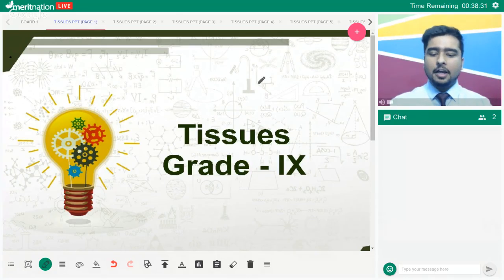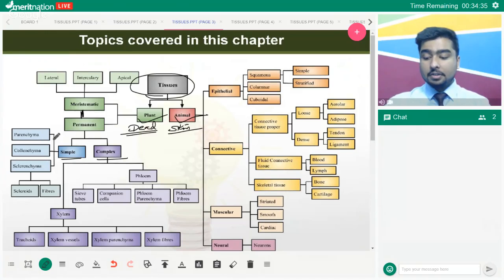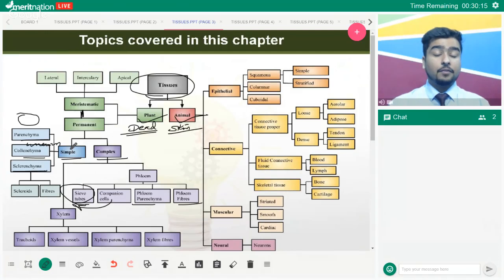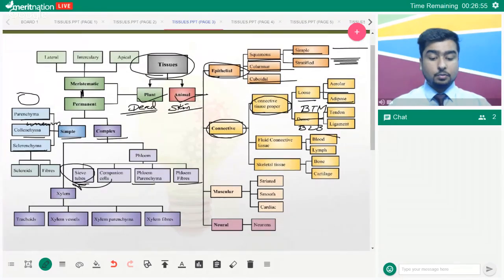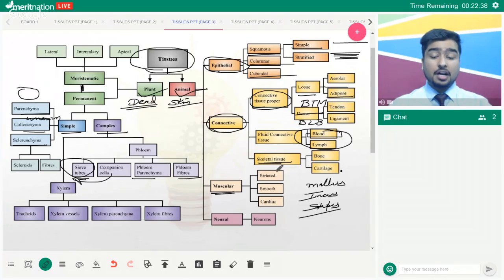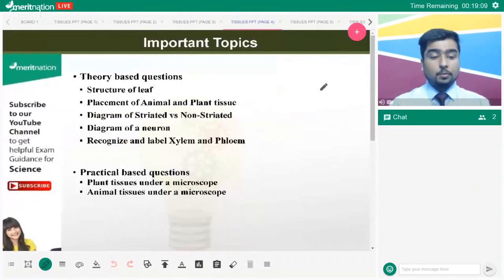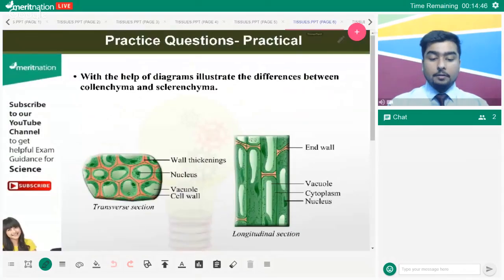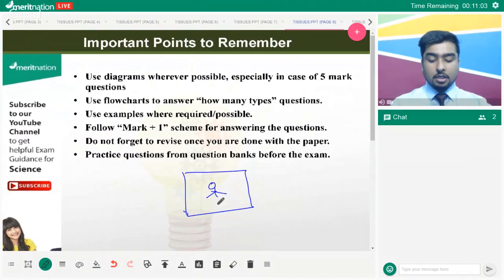Rapid Exam Prep Series For Class 9 Science: Tissues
Topics:
1. Epithelial Tissue
2. Collenchyma, sclerenchyma, parenchyma
3. Types of muscle tissue
4. Xylem and Phloem

To know how Meritnation can boost your preparation for Science with power-packed premium courses, go and send us your details.